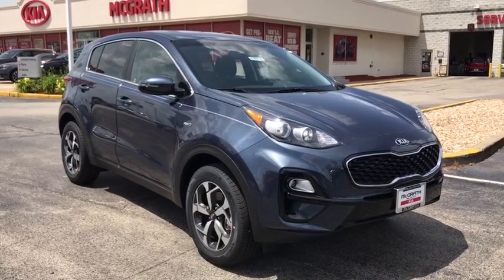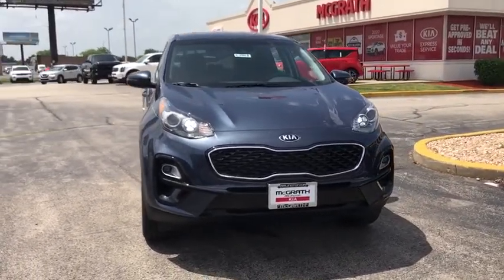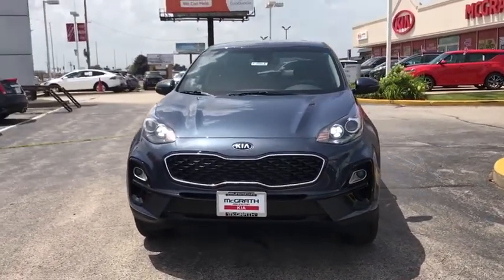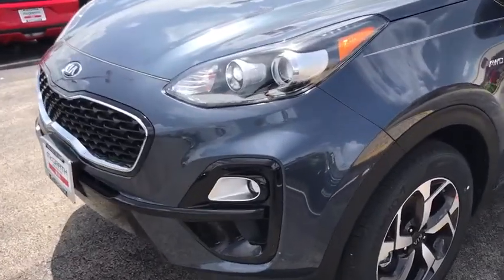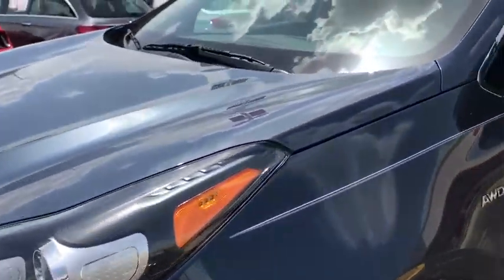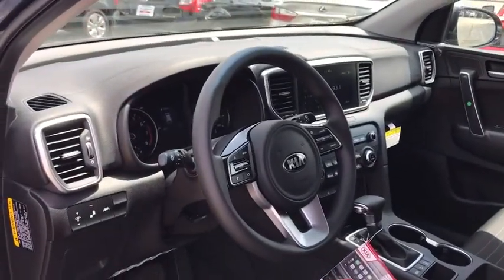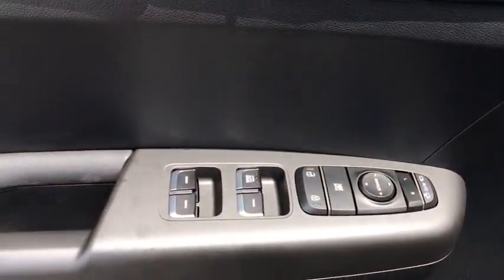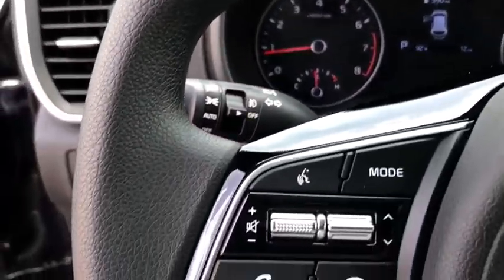2020 Kia Sportage Arlington Heights, Buffalo Grove, Des Plaines, Skokie, Glenview, IL K12863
Pacific Blue New 2020 Kia Sportage available in Arlington Heights, Illinois at McGrath Arlington Kia. Servicing the Buffalo Grove, Des Plaines, Skokie, Glenview, IL area

1400 E. Dundee rd

2020 Kia Sportage LX $5,752 off MSRP! Pacific Blue Sportage AWD 6-Speed Automatic Electronic with Overdrive 2.4L I4 DGI DOHC 16V AWD.brbr22/26 City/Highway MPG Price excludes tax, title, license and fees.  Not all rebates are applicable.  Lease rebate may apply.  Please check with dealer for qualification.  Price includes: $2000 - Kia Customer Cash. Exp. 07/06/2020
Axle Ratio: TBD,Cloth Seat Trim,Upgraded Cloth Seat Trim,AM/FM Radio,LX Popular Package,Carpet Floor Mats,Auto Dimming Mirror w/Homelink & Compass,Dual USB Charger,10-Way Power Adjustable Driver Seat,6-Way Manual Driver's Seat,Dual Zone Climate Control,Blind Spot Collision Warning,Heated Front Seats,Heated Outside Mirrors,Power Folding Outside Mirrors w/LED Turn Signals,Rear Cross-Traffic Collision Warning,Dual Illuminated Visor Vanity Mirrors,UV-Reducing Solar Control Glass,Windshield Wiper De-Icer,4-Wheel Disc Brakes,6 Speakers,Air Conditioning,Electronic Stability Control,Front Bucket Seats,Front Center Armrest,Spoiler,Tachometer,ABS brakes,AM/FM radio,Alloy wheels,Brake assist,Bumpers: body-color,Delay-off headlights,Driver door bin,Driver vanity mirror,Dual front impact airbags,Dual front side impact airbags,Four wheel independent suspension,Front anti-roll bar,Front fog lights,Front reading lights,Fully automatic headlights,Illuminated entry,Low tire pressure warning,Occupant sensing airbag,Outside temperature display,Overhead airbag,Overhead console,Panic alarm,Passenger door bin,Passenger vanity mirror,Power door mirrors,Power steering,Power windows,Rear anti-roll bar,Rear seat center armrest,Rear window defroster,Rear window wiper,Remote keyless entry,Security system,Speed control,Speed-sensing steering,Split folding rear seat,Steering wheel mounted audio controls,Telescoping steering wheel,Tilt steering wheel,Traction control,Trip computer,Variably intermittent wipers,Exterior Parking Camera Rear,Auto High-beam Headlights,Forward collision: Forward Collision-Avoidance Assist-Ped (FCA-Ped) mitigation